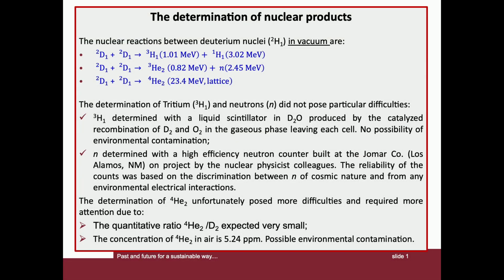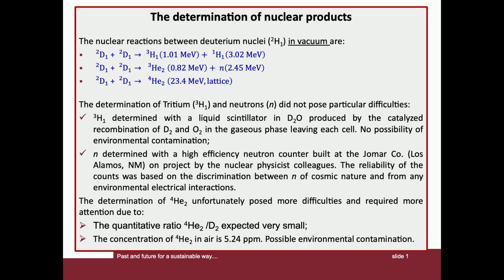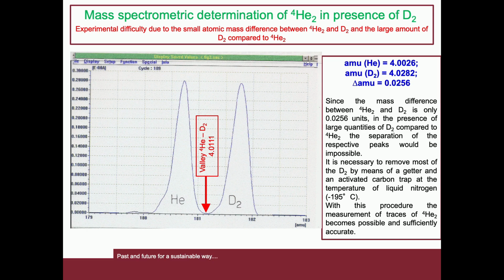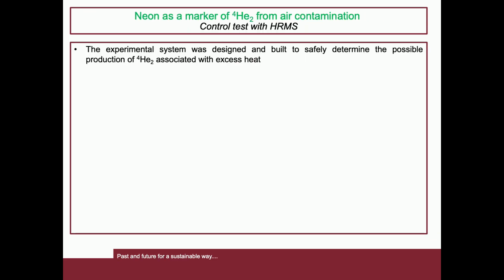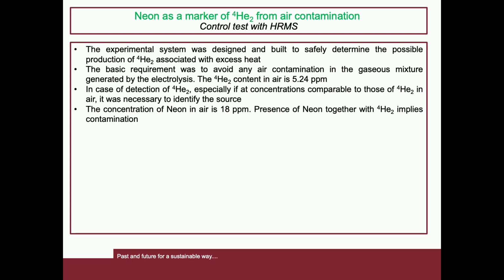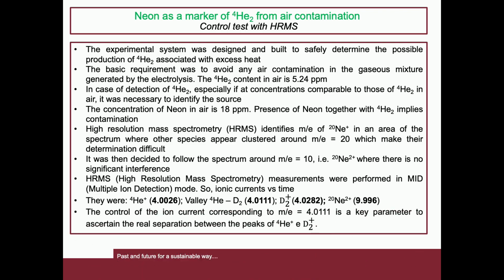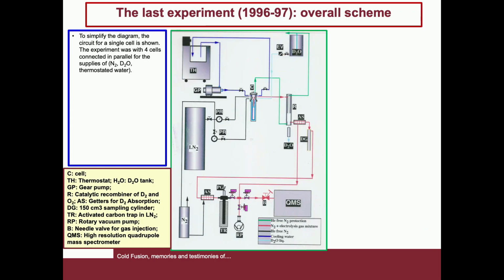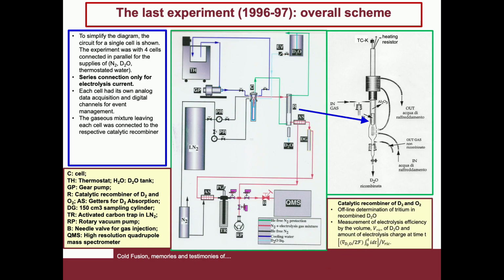Cold Fusion #4 - The He4 – D2 separation by mass spectrometry